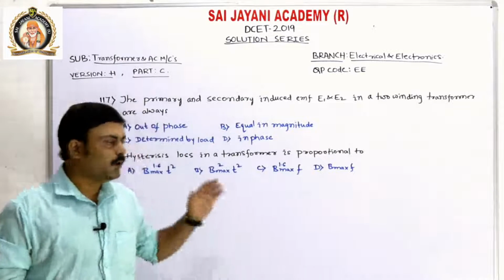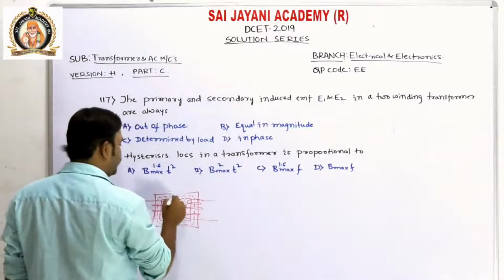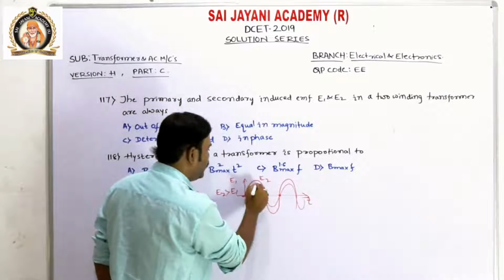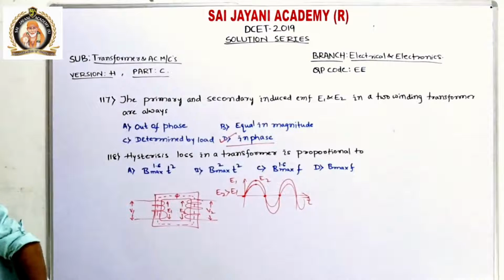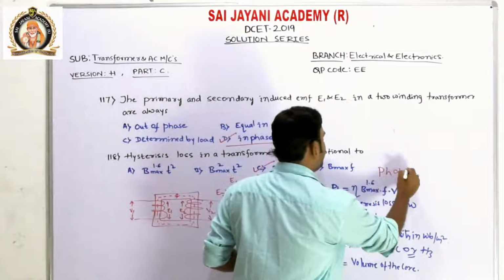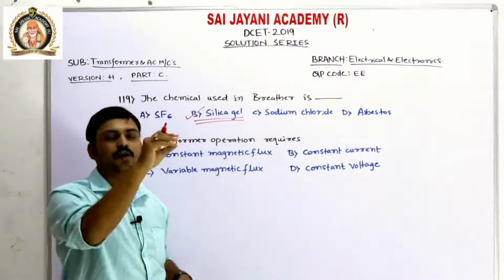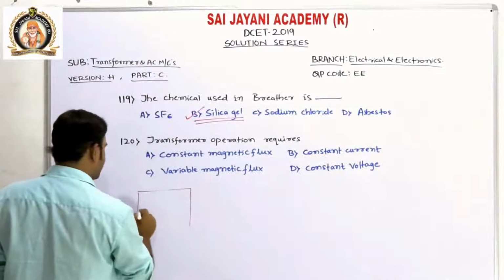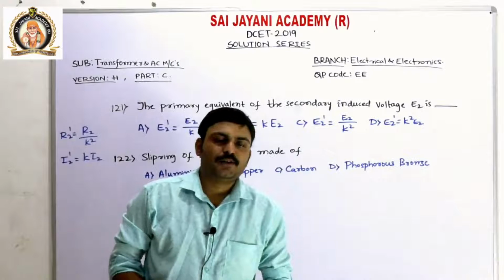DCET 2019 | EE |QP SOLUTION | TRANSFORMERS AND AC MACHINES | SAIJAYANI ACADEMY(R)